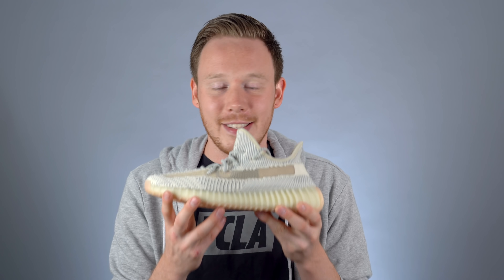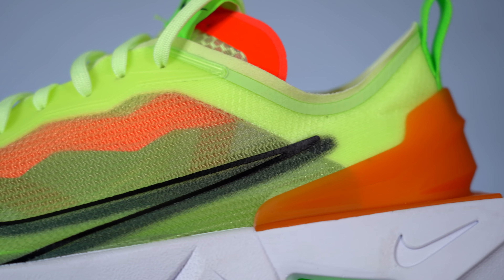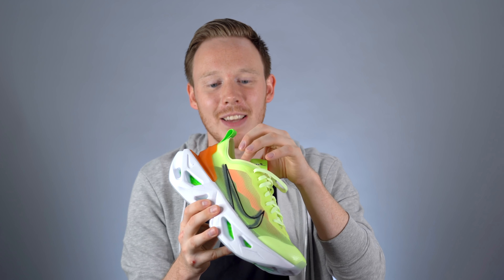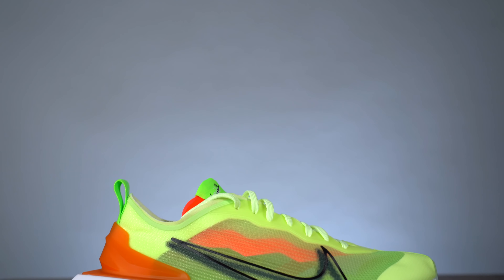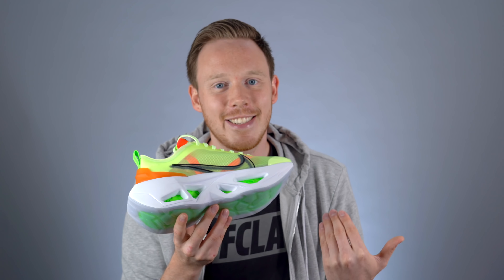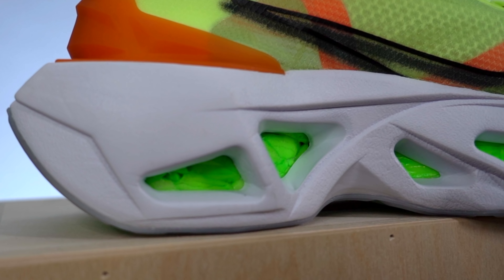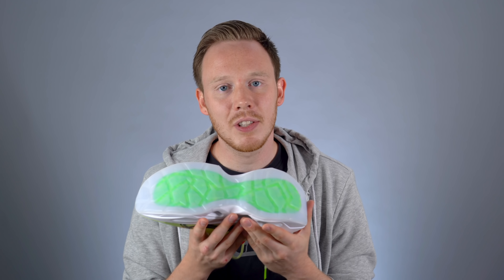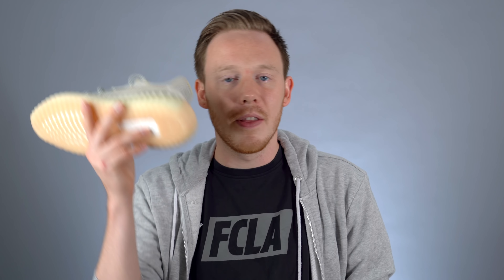The Weirdest SOUNDING Shoe?! Nike ZoomX Vista Grind Review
Length: July 8th to July 15th 2019.

Prize: Yeezy Boost 350 V2 Lundmark, Size 9, pictured in video. It was purchased from Goat and tried on for the review. Comes with original box and is in excellent condition.

Today I’m reviewing the Nike ZoomX Vista Grind! The ZoomX Vista Grind is the latest chunky dad sneaker from Nike and features a full Nike ZoomX Midsole! The Vista Grind also has an odd problem that I've never dealt with before... Check out the video to learn more!